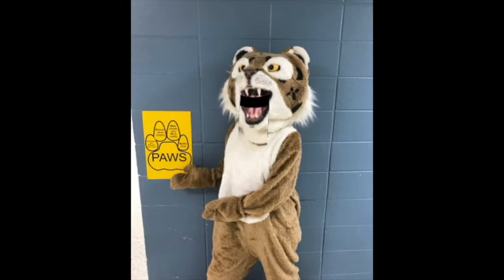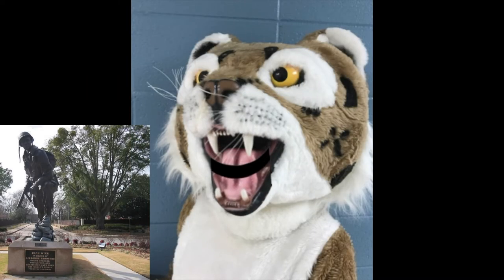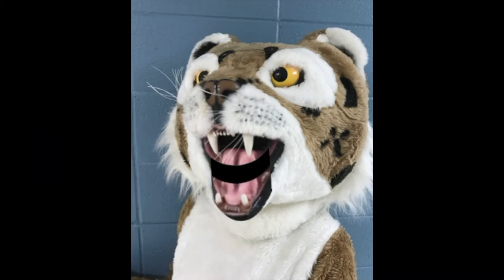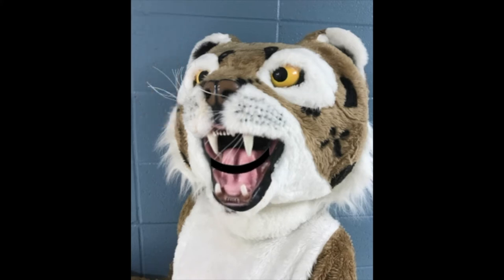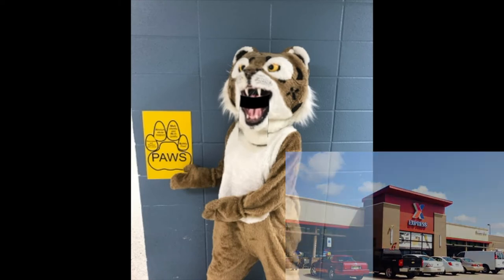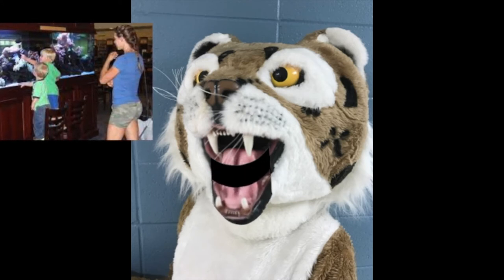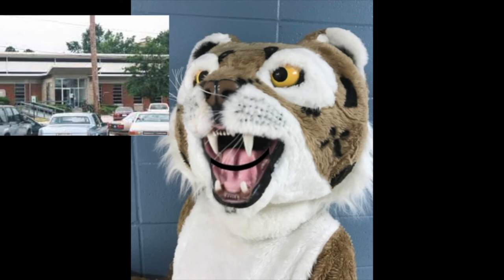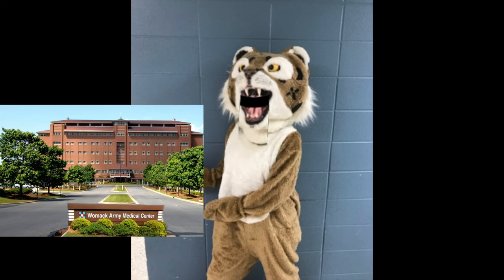Second Grade Unit 1 PBL Entry Event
Spirit the Bobcat is new to Bowley and the community.  He wants to learn more about where he lives.  Second Grade students will learn more about where they live during this PBL project.